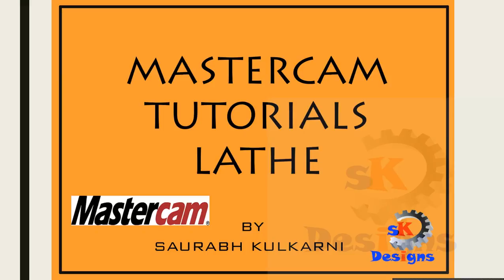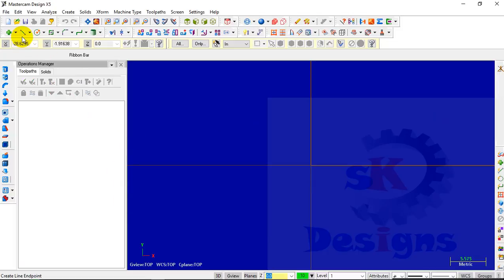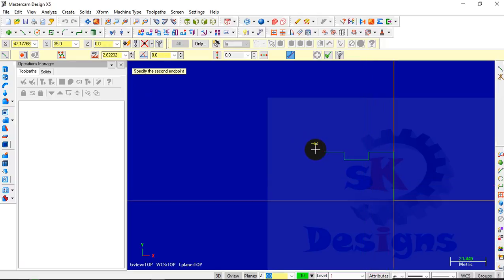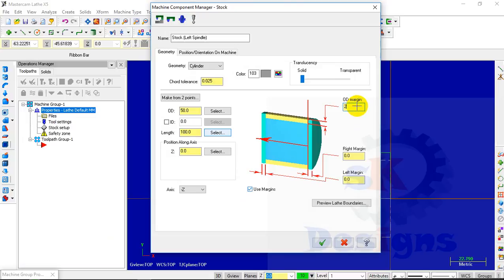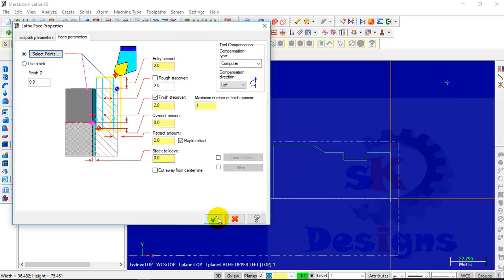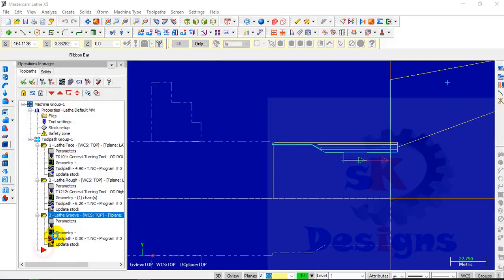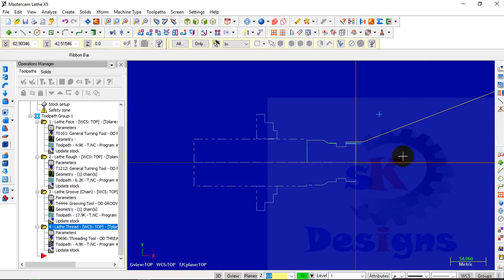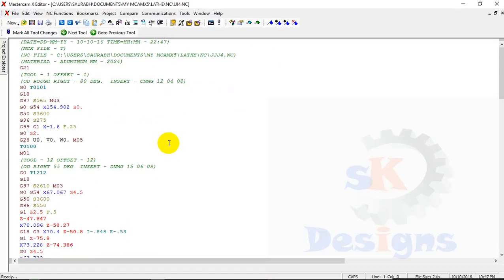LATHE-1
IN THIS TUTORIAL I AM SHOWING YOU HOW TO SOLVE LATHE PROBLEMS IN MASTERCAM.